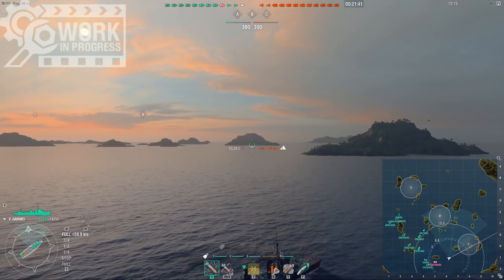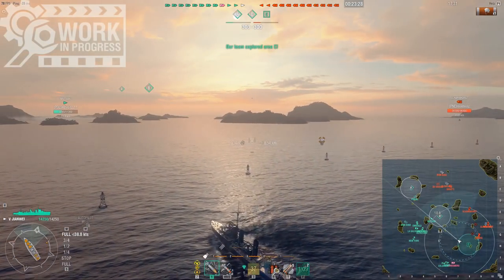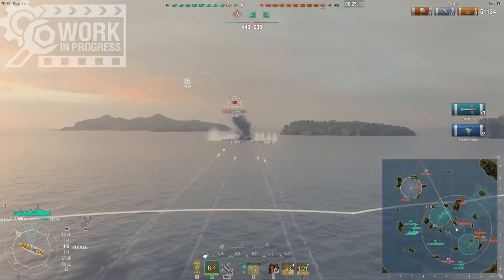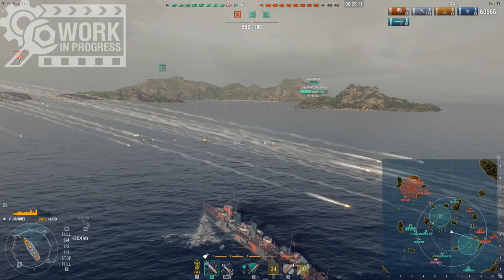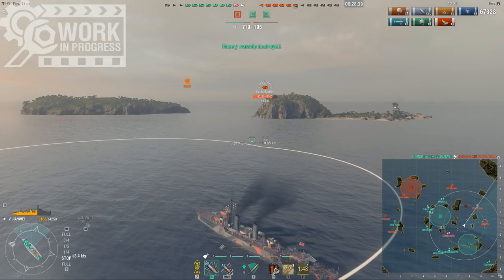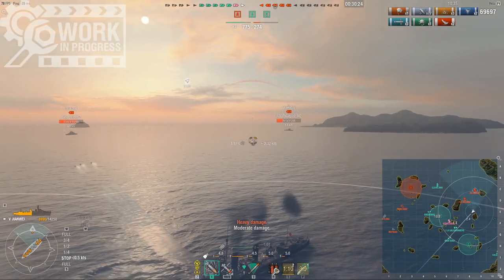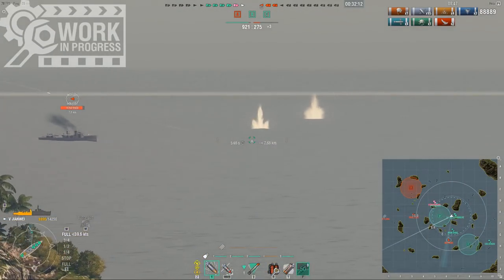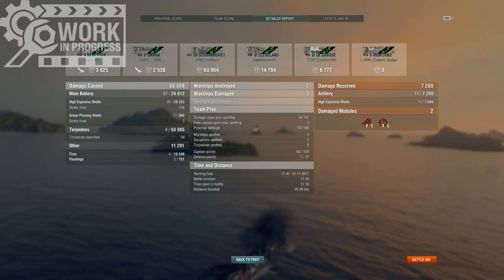T5 PA DD Jianwei [WiP] - No One Likes T5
The Pan Asian T5 DD Jianwei isn't a bad ship, it's just in unfortunate position of having to be T5. Being constantly uptiered is no fun, and with 6.4km torps and a long reload on the main guns, trying to deal damage against higher tiers can be a challenge. Using the same build as I did on my T4.